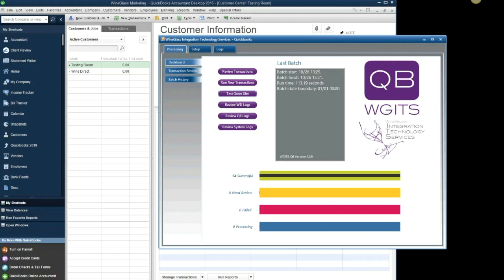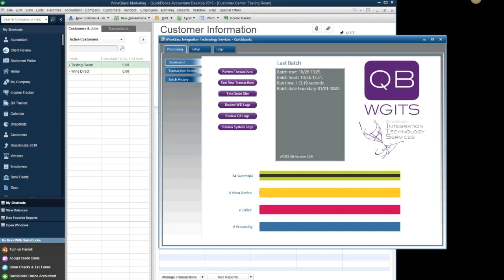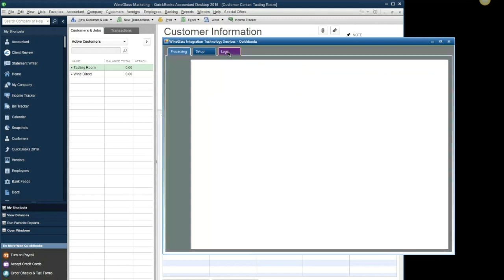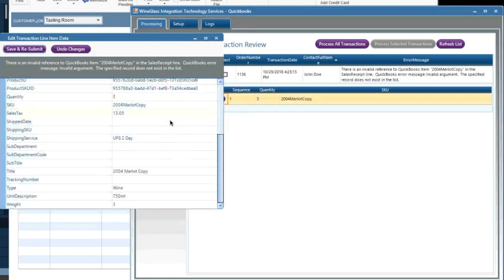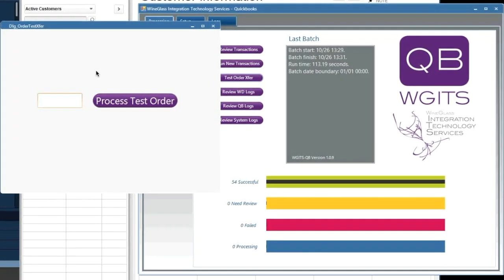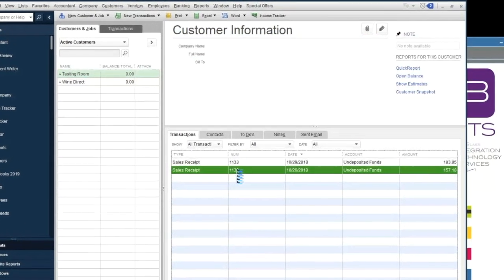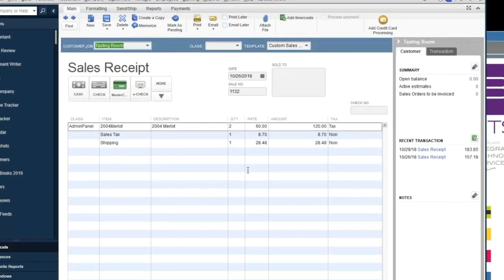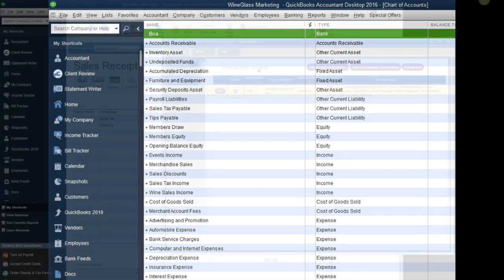WGits for Quickbooks Demonstration